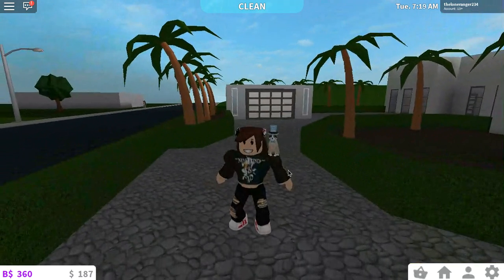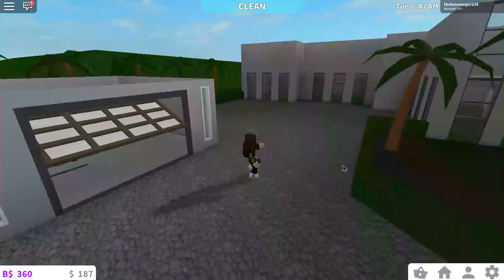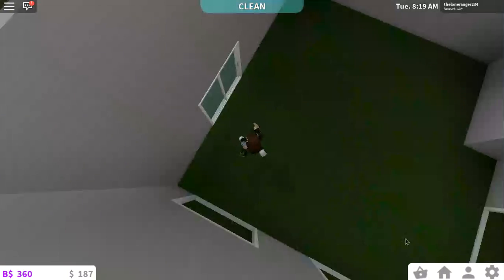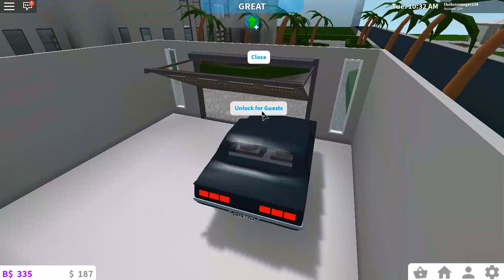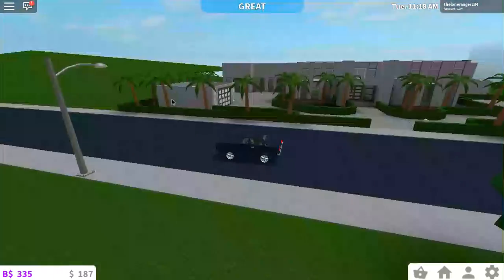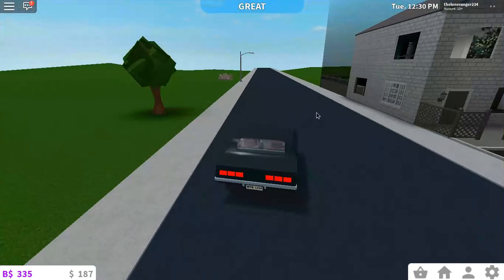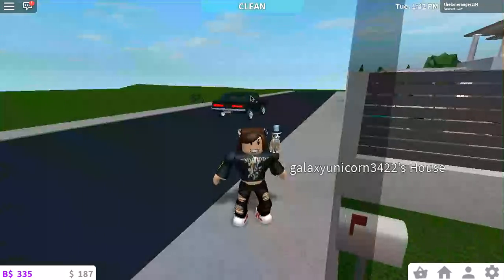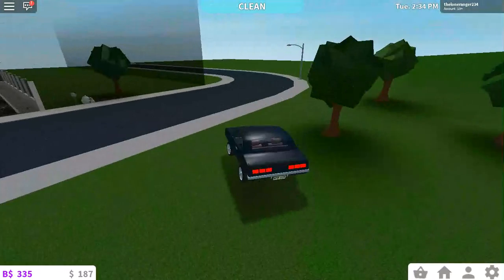BUILDING A BLOXBURG MANISON IN ROBLOX FOR 2019!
Hey Guys,

Welcome back to another video and today I am going to be building a new bloxburg manison by hand all by myself and also going to be earning money on bloxburg off camera to continue on building this luxury bloxburg mansion and I will be doing a full manison hour tour at the end once it is finished so stay tuned for that.

See you guys in my next video! bye!